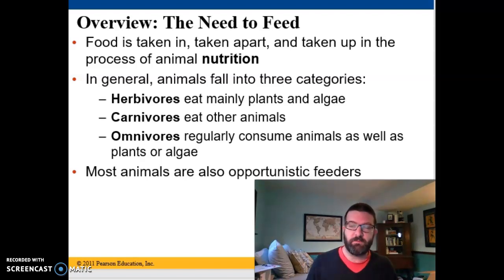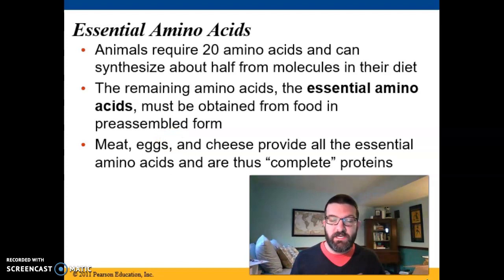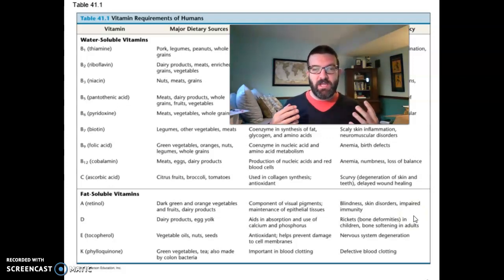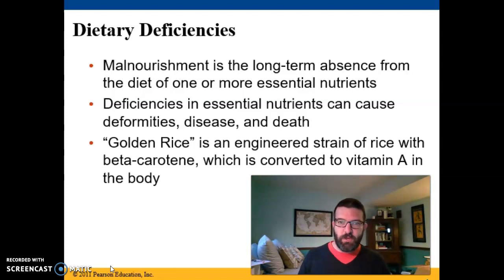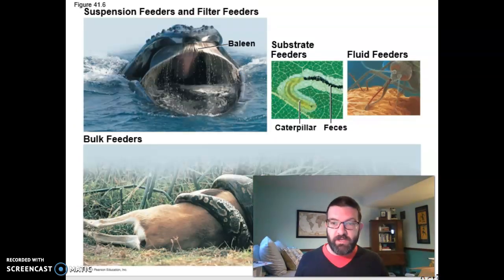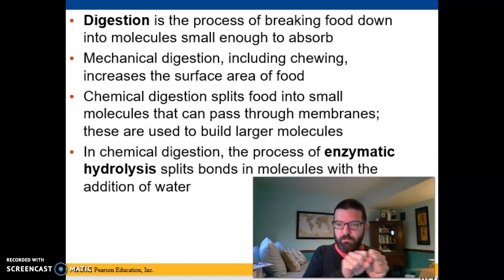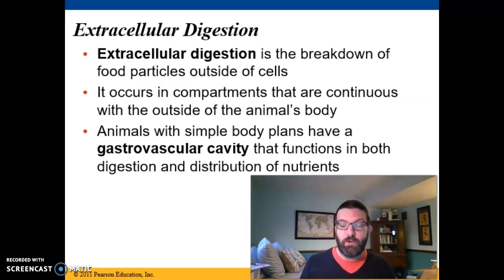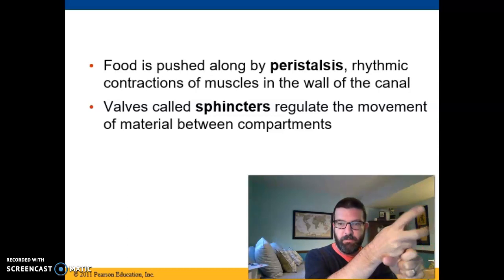Bio 132 Ch. 41 part 1